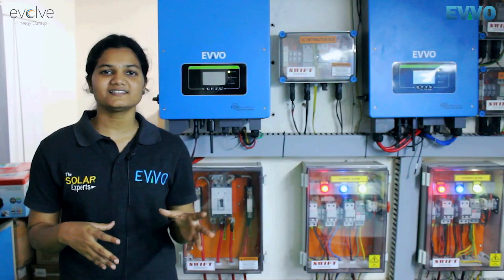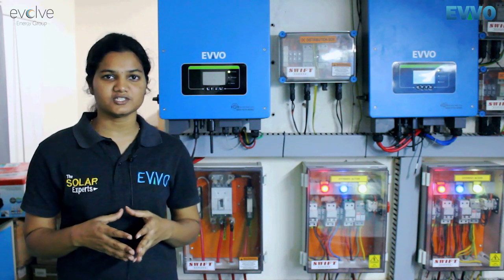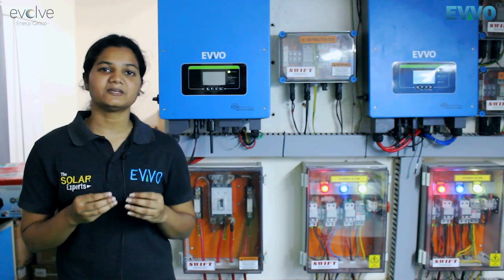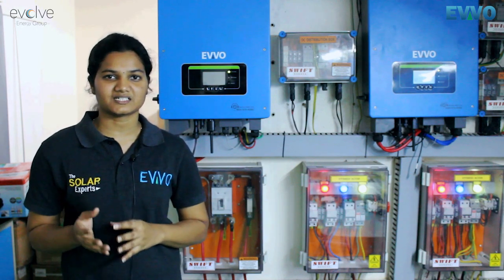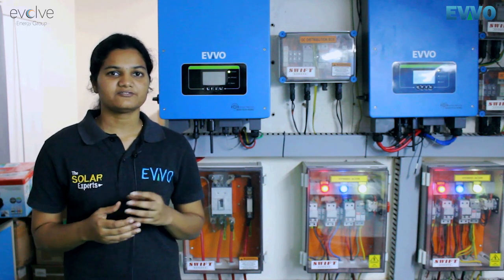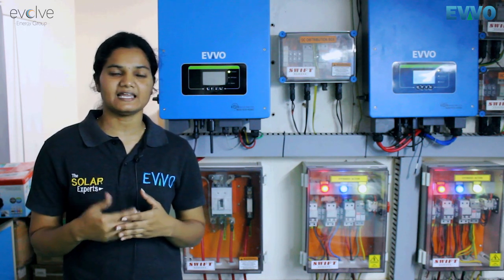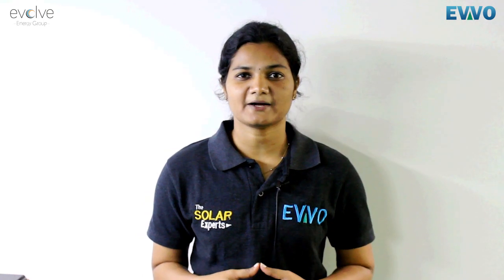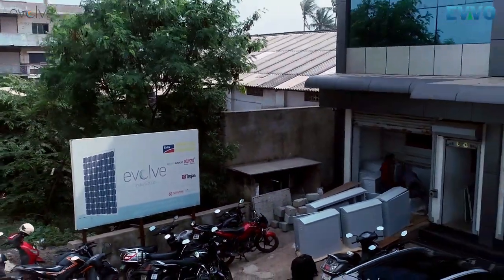Solar Power Plant Installation at Our Head Office Using EVVO Panels & Inverters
World Class Solar Products For All Your Solar Needs